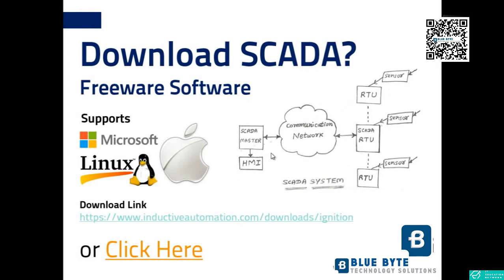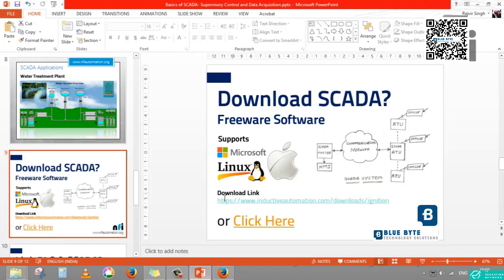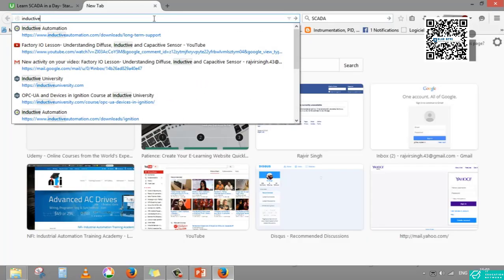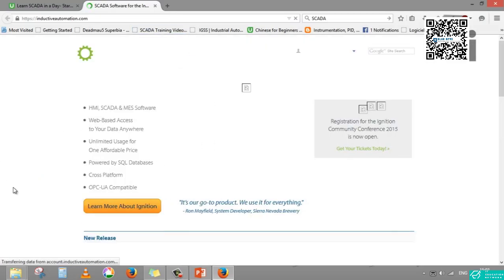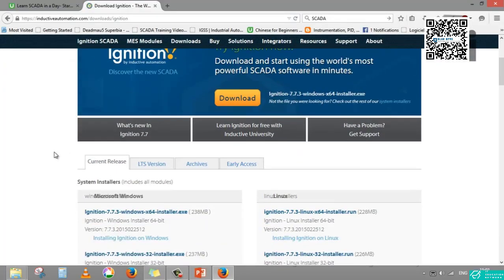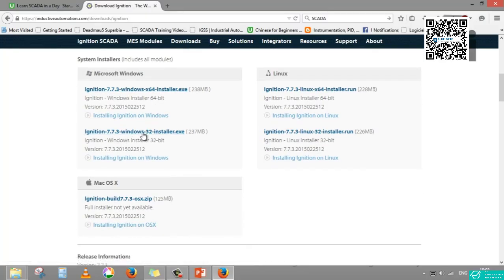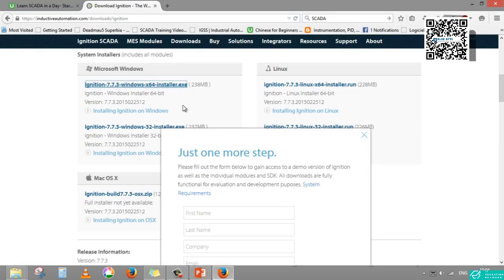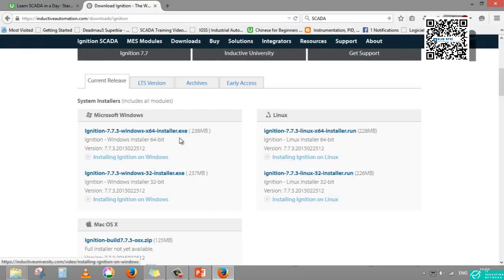Scada Tutorial For Beginners - 002 - How to Download SCADA for free